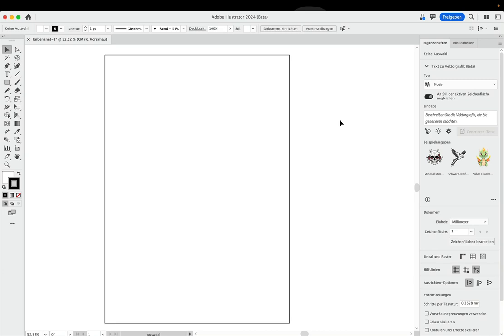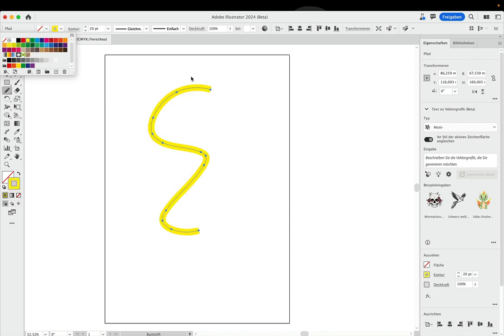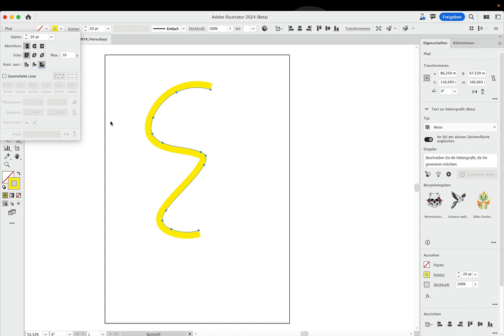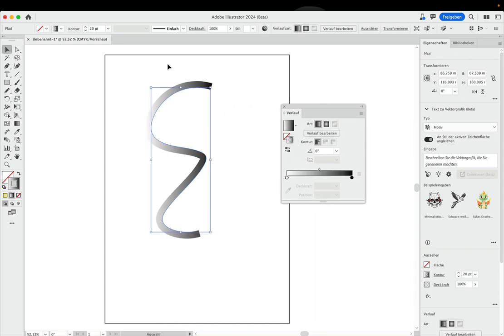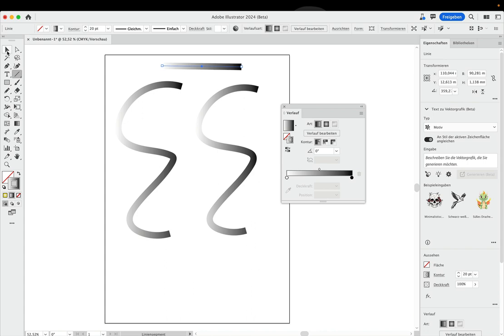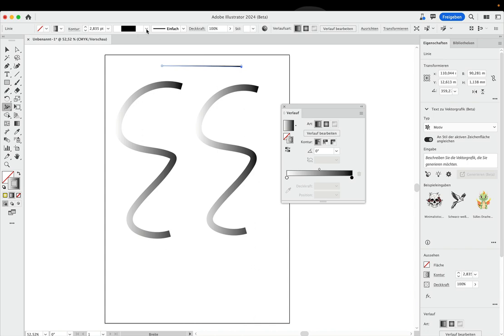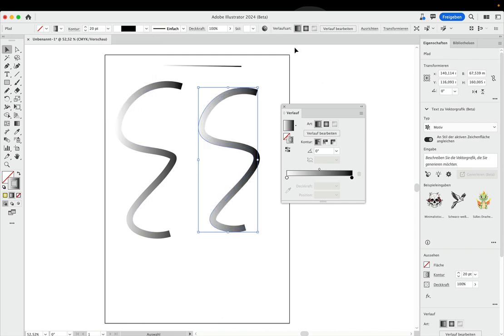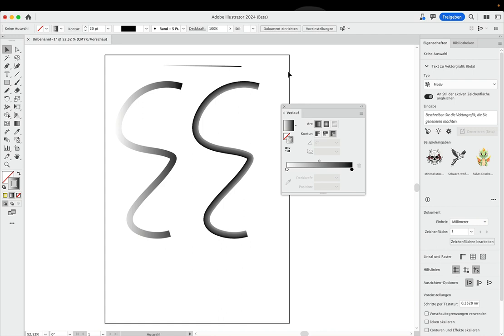Big Surprise In The Illustrator Public Beta – You Need to Know It In Order To Find It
I won't spoil the surprise.